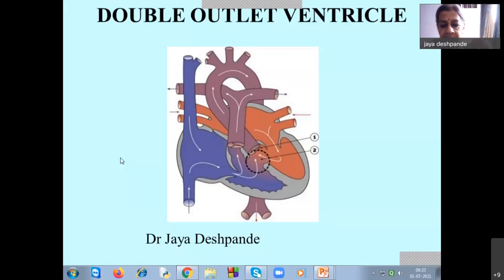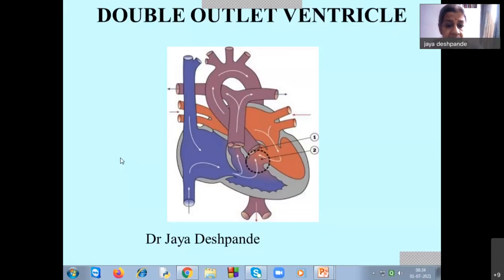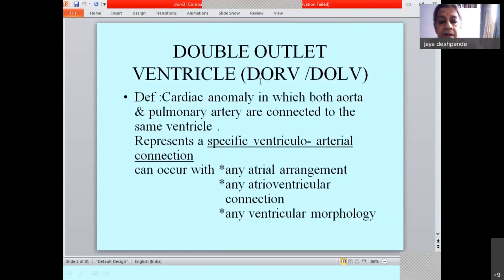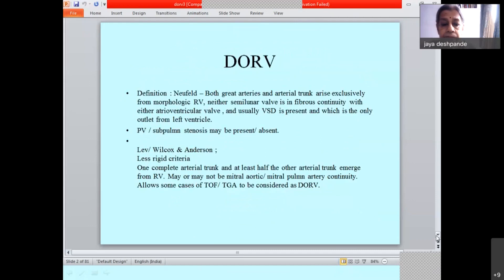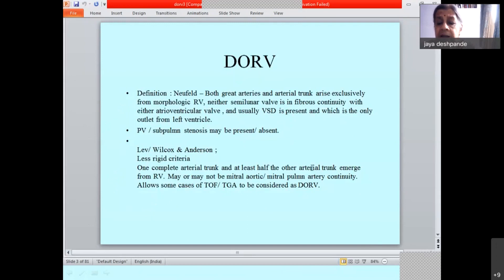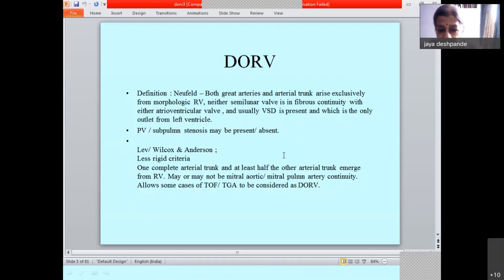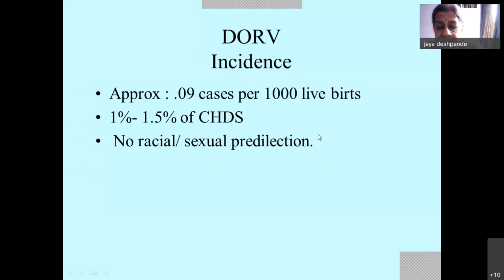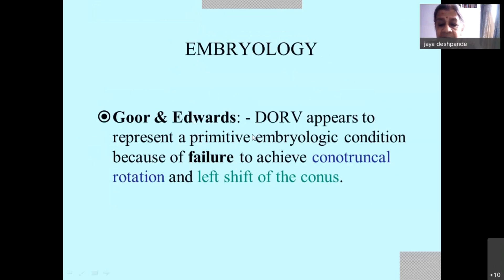E lecture series on Patho anatomy of CHD #6 by Dr. Jaya Deshpande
Dr. JAYA R. DESHPANDE, Professor & Head Pathology, (retd )., Department of Pathology,T.N Medical College,Mumbai